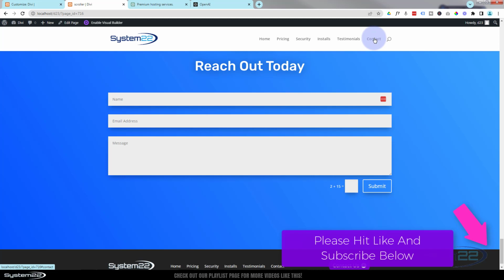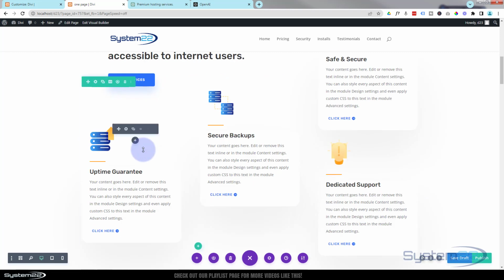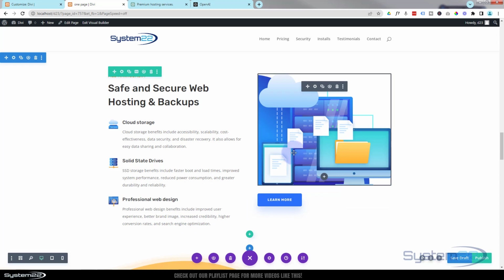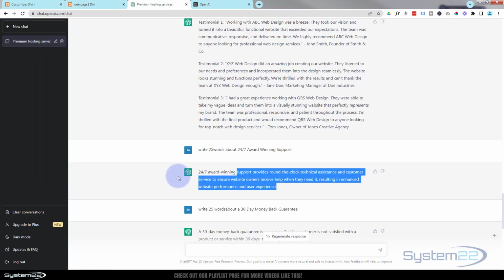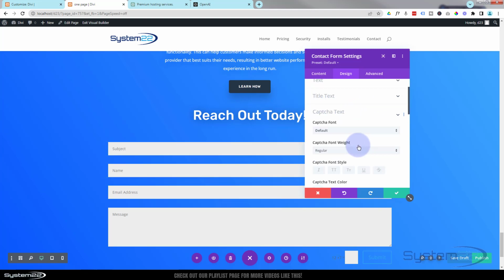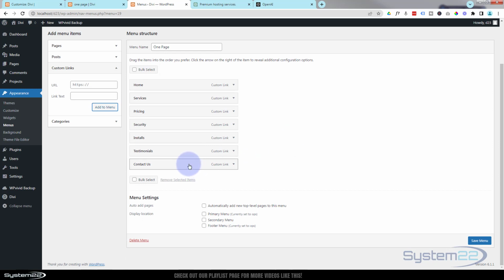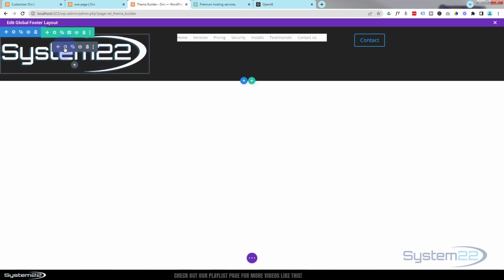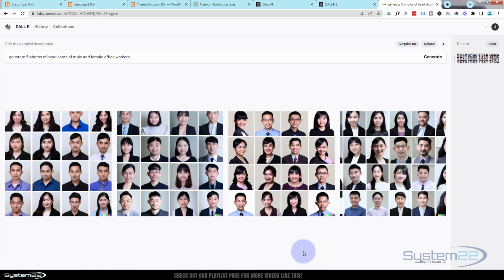Divi Theme Complete Website In 40 Minutes with ChatGPT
How to create a one page scrolling website with the Divi Theme. In this video we will be demonstrating how to create this site using a Divi template and using content created with ChatGPT from open ai.
Today we will be building this feature and populating using some generated content from the awesome ChatGPT (Link Below).
This is a huge time saving feature and really easy to implement.

In this video we will cover:

Adding A Page,
Selecting A Divi Theme Template,
Editing The Template,
How To Use Chat GPT For Content,
Creating A One Page Scrolling Menu,
Adding Button Links,
Creating A Custom Footer,
Using AI to Generate Custom Images.

Why use ChatGPT?

Generate ideas for blog posts, social media content, product descriptions, and more by inputting relevant keywords or topics into ChatGPT.

Use ChatGPT to write headlines, intros, and summaries that capture the reader's attention and encourage them to read on.

Save time by using ChatGPT to draft initial content that you can then refine and customize to your specific needs.
Customer engagement:

Integrate ChatGPT into your website to provide instant customer support 24/7.

Program ChatGPT to answer frequently asked questions and provide personalized recommendations based on customer behavior and preferences.

Use ChatGPT to gather feedback and insights from customers and improve your website's user experience accordingly.
Use ChatGPT to analyze user behavior and identify areas of your website that may need improvement.

Program ChatGPT to provide personalized recommendations and suggestions to users based on their behavior and preferences.

Use ChatGPT to conduct A/B testing to optimize your website's design and navigation.
Marketing:

Use ChatGPT to analyze market trends and identify customer preferences and pain points.

Use ChatGPT to create personalized marketing campaigns that resonate with your target audience.

Use ChatGPT to optimize your marketing messages based on user feedback and insights.

Use ChatGPT to identify accessibility issues on your website, such as missing alt text for images and videos.

Use ChatGPT to provide alternative text for images and videos to make your website more accessible to users with disabilities.

Use ChatGPT to ensure that your website complies with the latest accessibility standards, such as WCAG 2.1.

Overall, ChatGPT can help web designers save time, improve user engagement and experience, and create more effective marketing campaigns, while also making their websites more accessible to users with disabilities.

So, follow along with the video and see how to create this, using the fantastic Divi Theme. For more information on

v=ZAO2MH0dQtk&list=PLqabIl8dx2wo8rcs-fkk5tnBDyHthjiLw

v=rNhjGUsnC3E&list=PLqabIl8dx2wq6ySkW_gPjiPrufojD4la9

CHAPTERS

00:00 Introduction
01:23 Selecting A Divi Theme Template,
01:54 Editing The Template,
02:13 How To Use Chat GPT For Content,
17:41 Creating A Contact Form
25:30 Creating A One Page Scrolling Menu,
28:22 Adding Button Links,
29:08 Creating A Custom Footer,
35:10 Result.